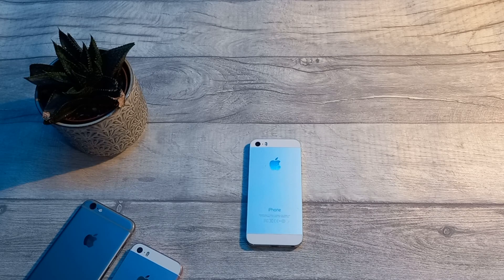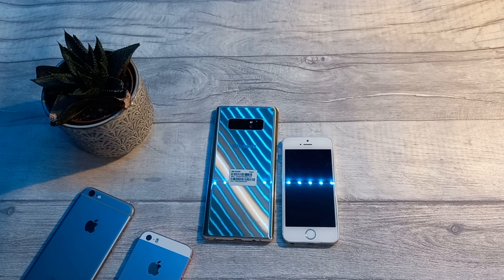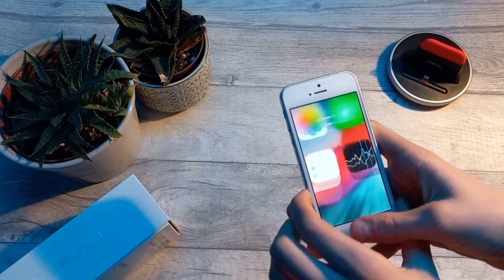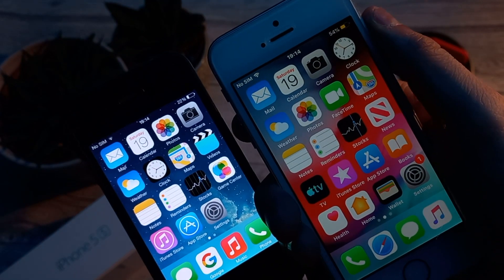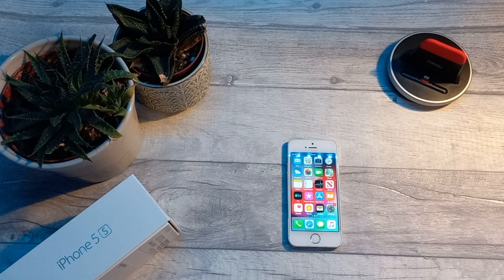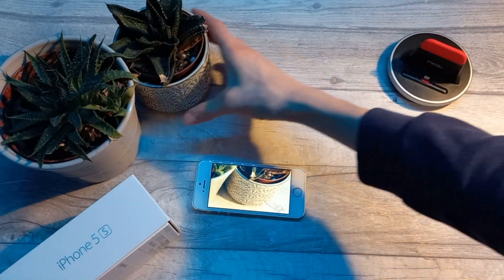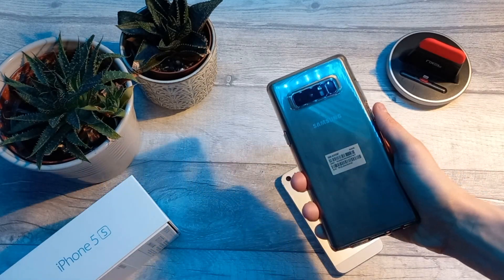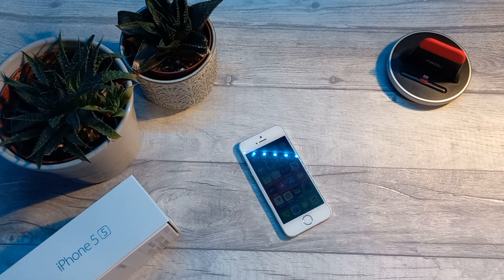iPhone 5S - 9 YEARS LATER! 9 YEAR OLD PHONE In 2022?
How Well Does The iPhone 5s Work In 2022? A NINE YEAR OLD Phone which still feels, dare I say, modern?!